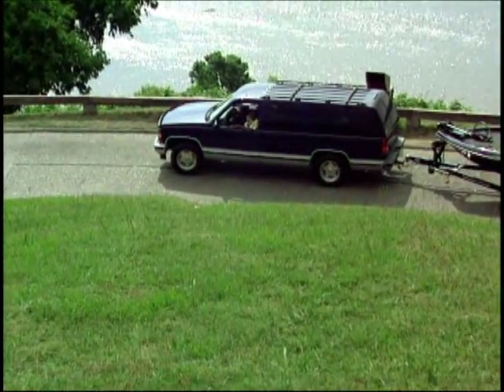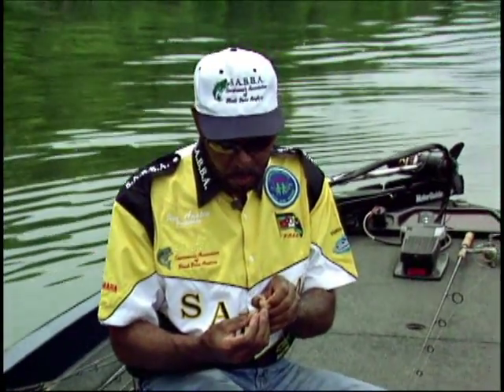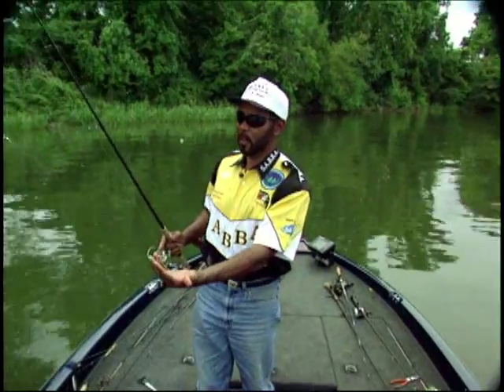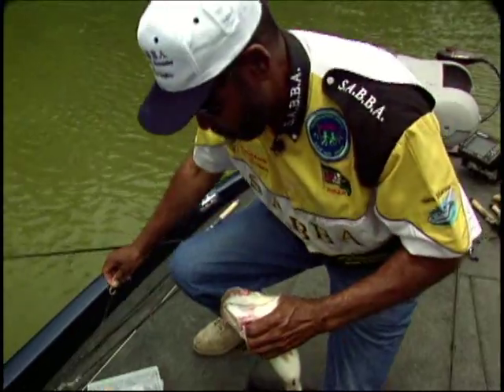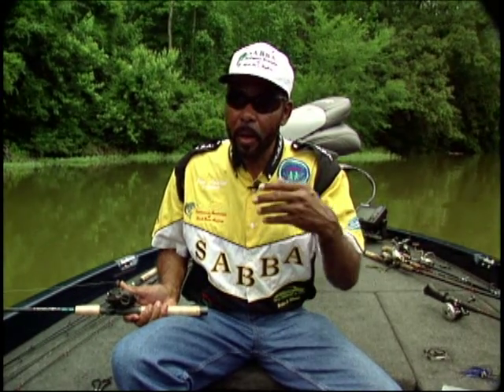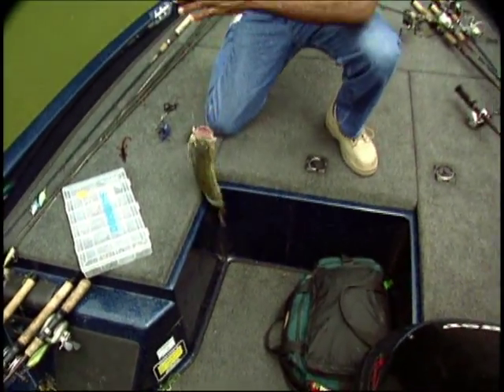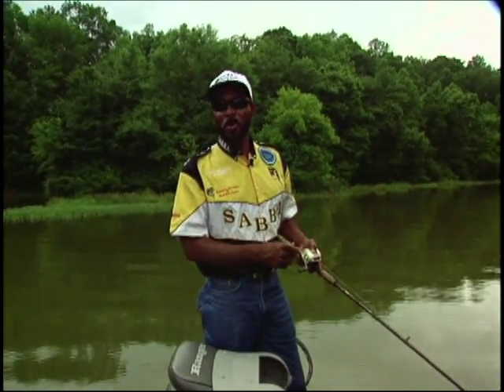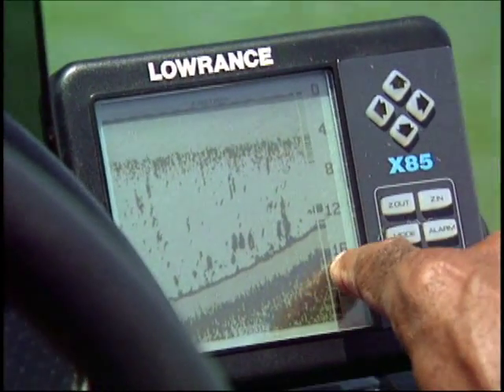Angler Paradise Fishing "The Big Muddy"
First African American Bass Fishing Show.  Visit us on anglersparadisefishing.tv!